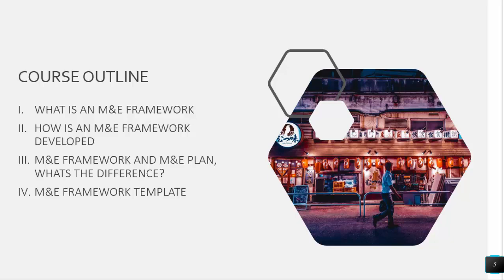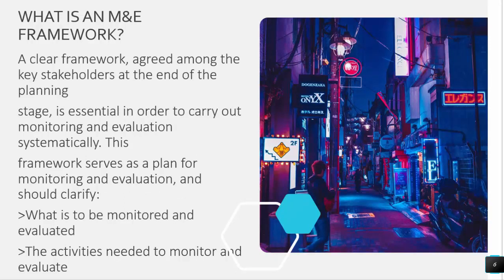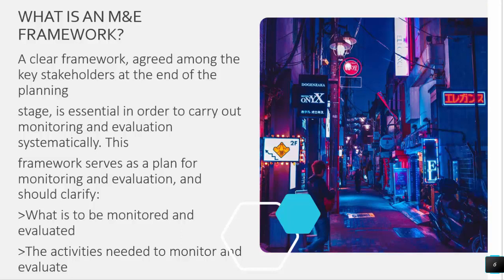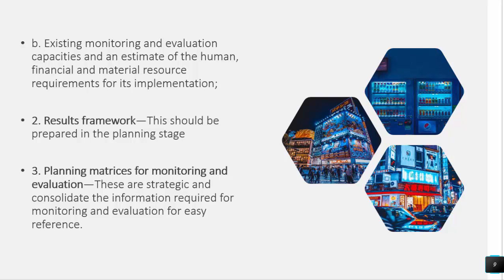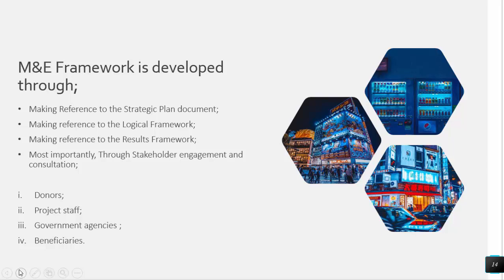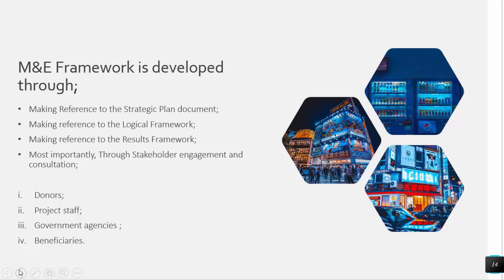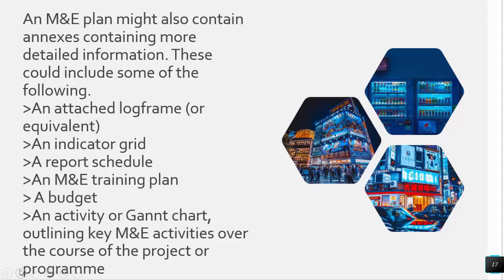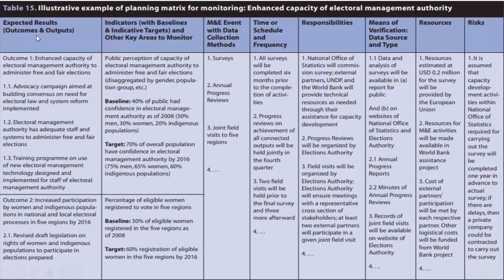m & e Framework explained | m & e framework development and m & e plan guide July 2020 TUTORIAL :)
Hi guys i  am so glad you have come to this very important tutorial for July 2020 on what is a M & E framework. You see friend, i really enjoy what i do, but most of all, i really enjoy sharing things for absolutely free. I really want you to derive the maximum benefit from the videos i share hear on YouTube.

As promised, you should derive the maximum benefit by referring to the timestamps below;

TIMESTAMPS

00:41 DOWNLOAD THE FREE EBOOKS link;
01:09 BASELINE SURVEY ONLINE COURSE + COUPON CODE

01:35 COURSE OUTLINE
02:56 WHAT IS AN M & E FRAMEWORK
05:06 COMPONENTS OF AN M & E FRAMEWORK
11:57 THE RESULTS FRAMEWORK
13:30 M & E FRAMEWORK EXAMPLE
18:23 HOW IS AN M&E FRAMEWORK DEVELOPED
22:11 M&E PLAN EXPLAINED
24:33 M&E PLAN AND M&E FRAMEWORK EXPLAINED

I must mention to you that the m & e framework development is not as hard as people may think. Actually, when analyzing the m & e framework and m & e plan, they are quit similar but different.

The m&e plan is like the mother ship.

You can read further about m & e frameworks on this link;

This topic also relates to;
m&e framework usaid
developing monitoring and evaluation frameworks
types of m&e frameworks
m&e framework for health
monitoring and evaluation logical framework example
m&e logical framework
m&e plan
m&e tools